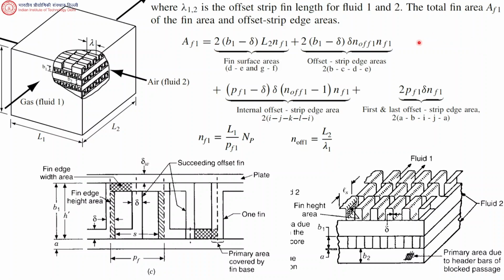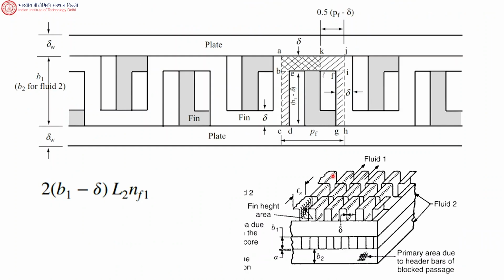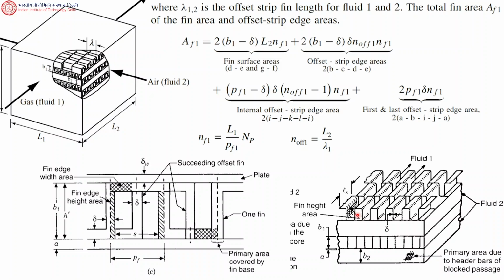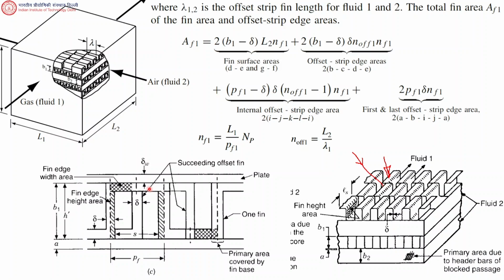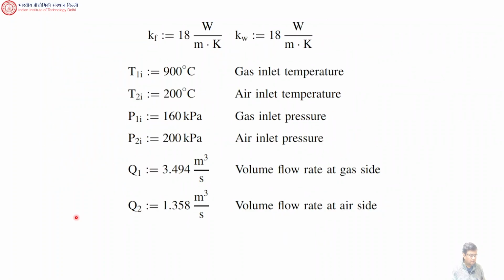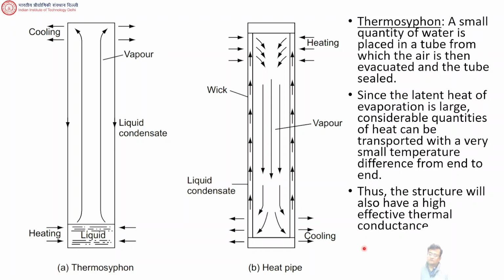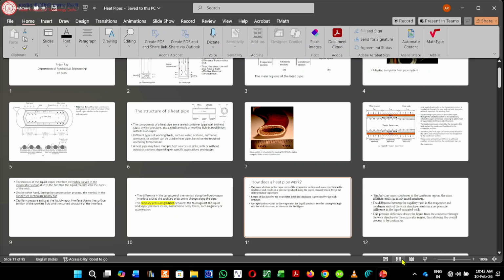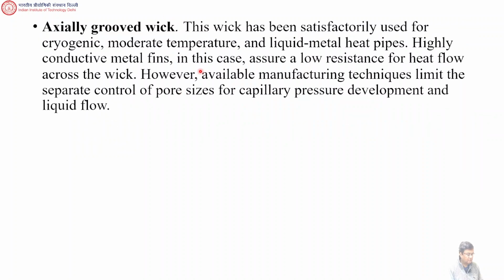Lecture 17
Concluding discussion on plate fin heat exchangers. Introduction to heat pipes. Basic features and geometrical aspects of heat pipes.